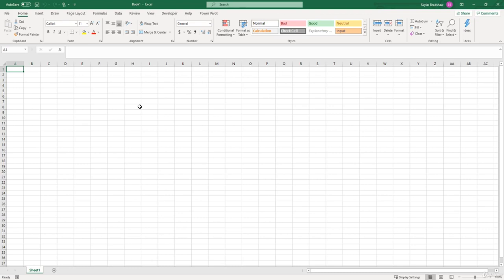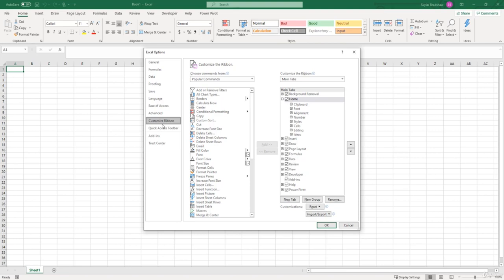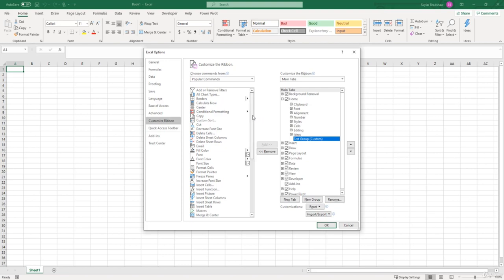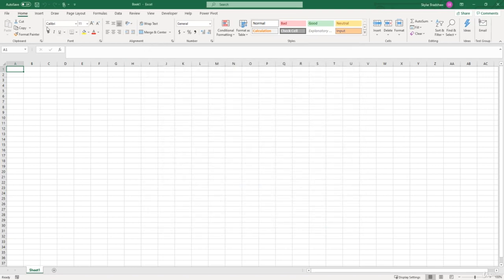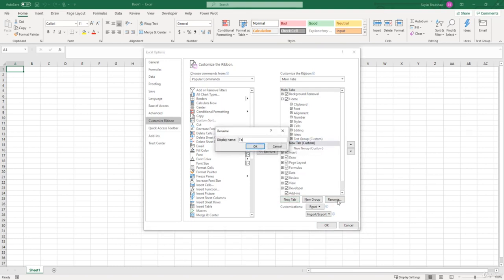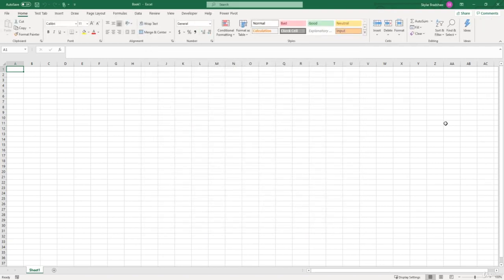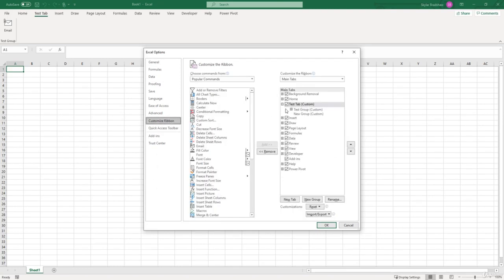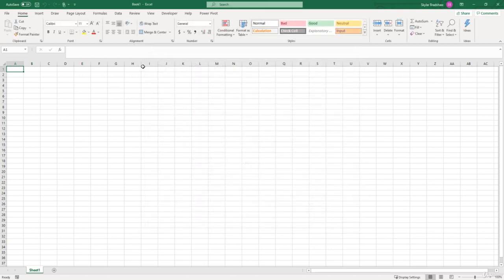10. Customizing the Excel Ribbon